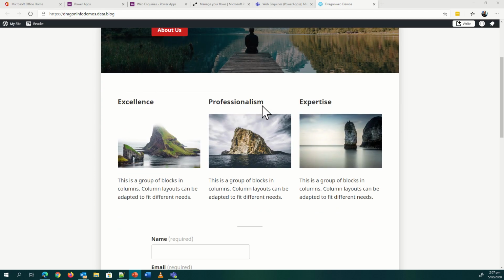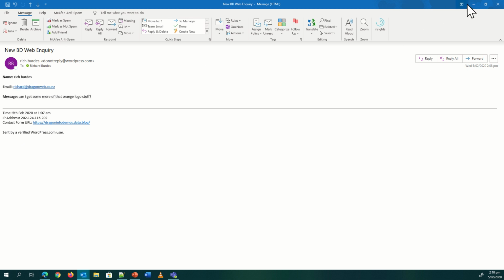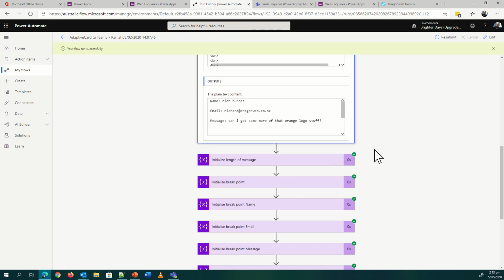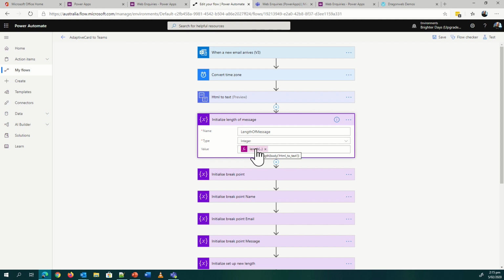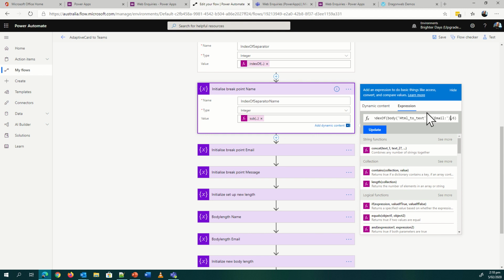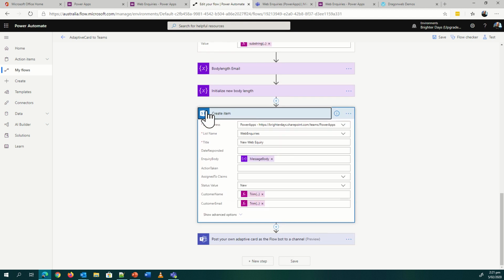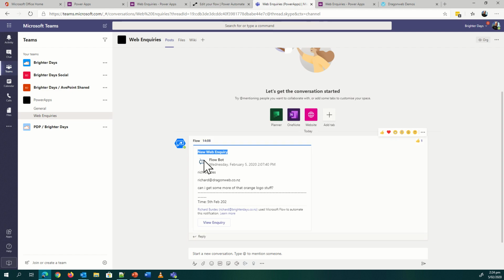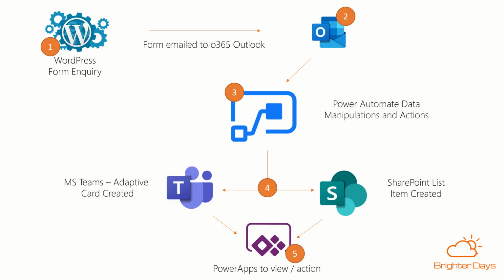WordPress Forms To Teams and PowerApps via Power Automate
This walkthrough shows the possibility of taking content sent to you from an external web form, such as in WordPress and then using the Power Platform to manipulate that form content so I can create an Adaptive Card in Teams and Use PowerApps to take further actions with the web form data, such as assign to a person to follow up etc.

This is a step through rather than a tutorial - but if you have questions - please ask!

I will post the zip of the Power Automate for you and will reference a link to it in the comments below.